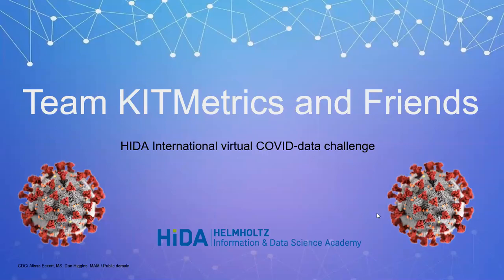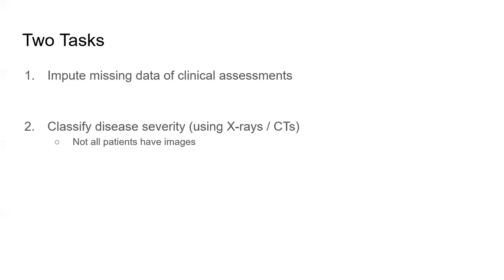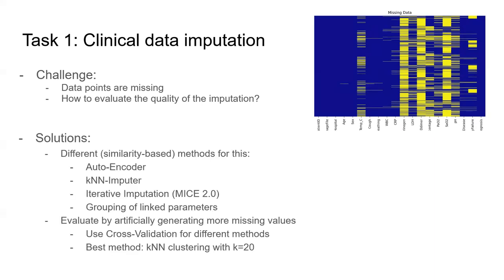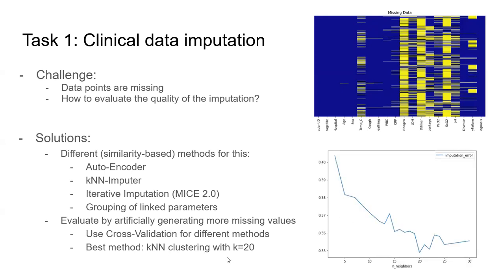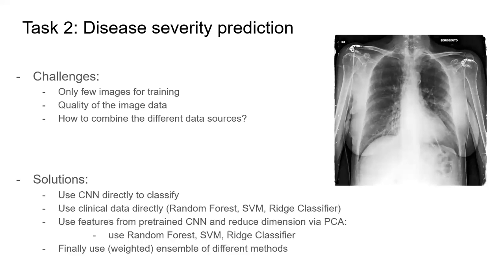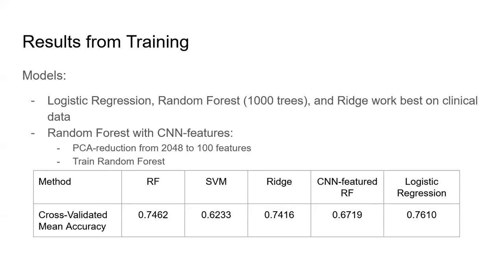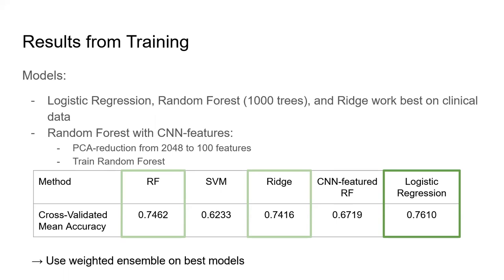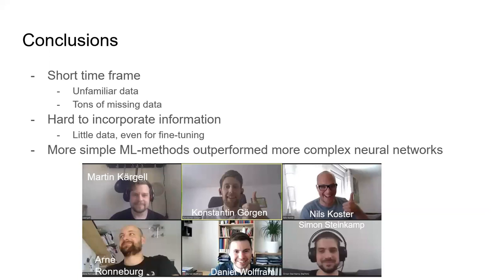kitmetrics and friends